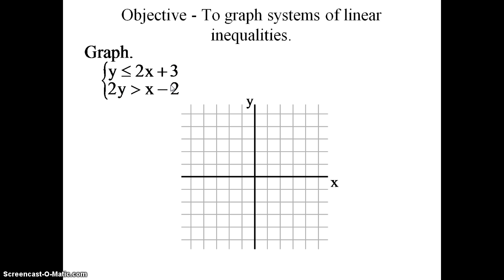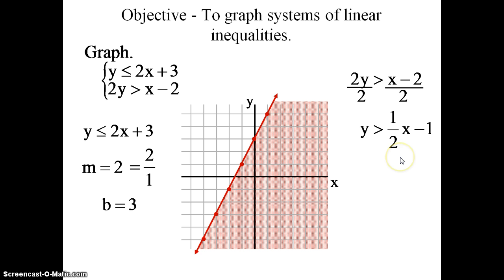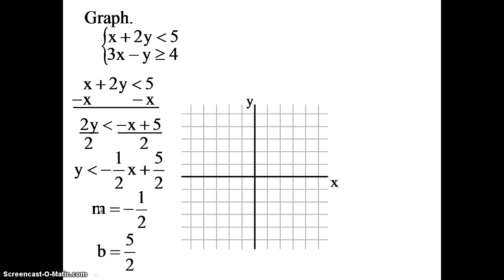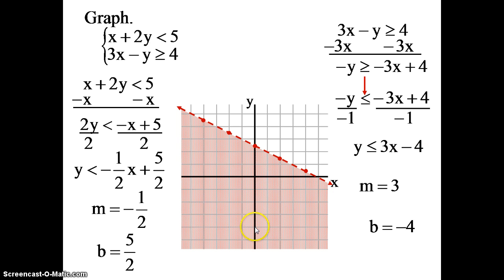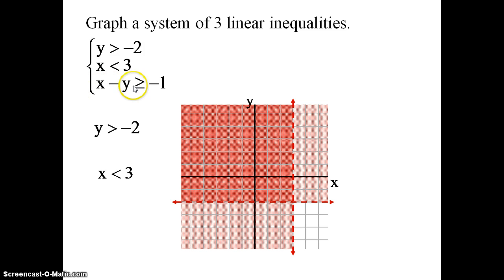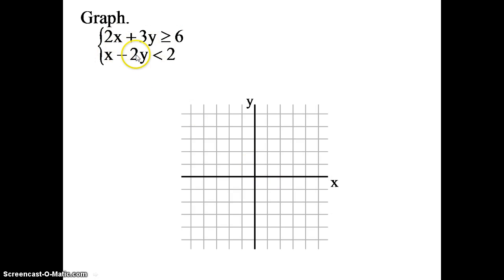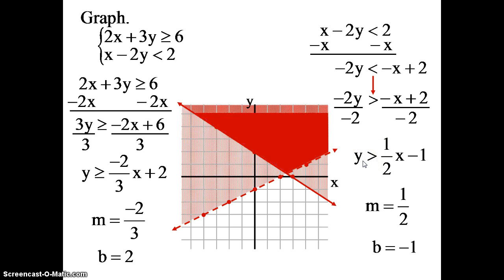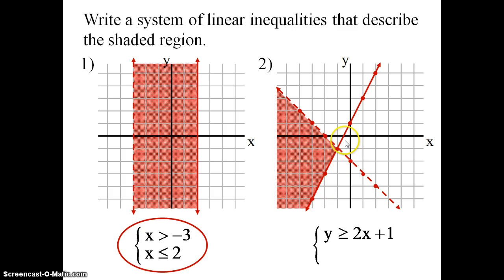Graphing Systems of Linear Inequalities